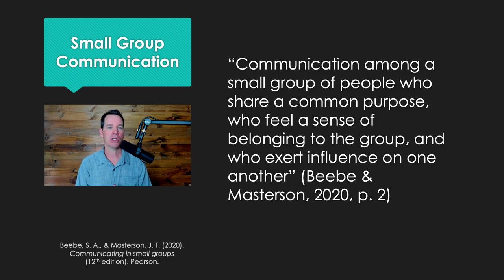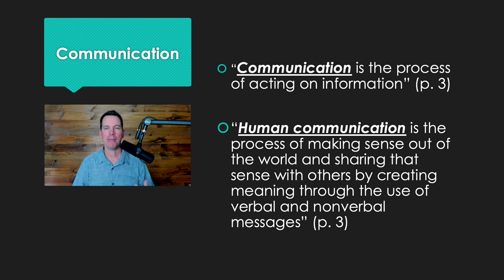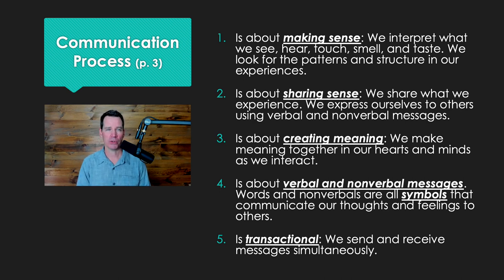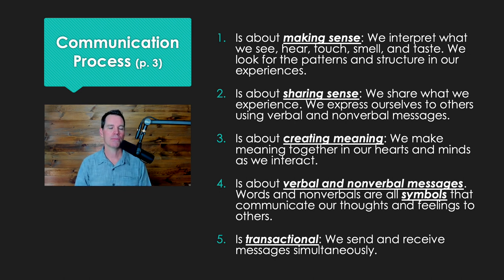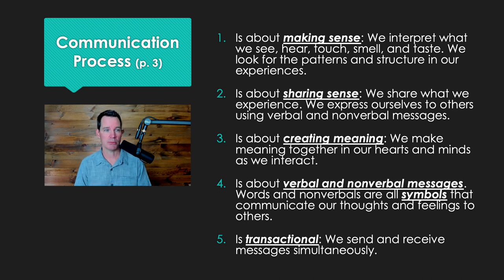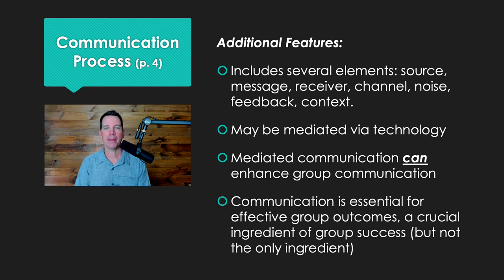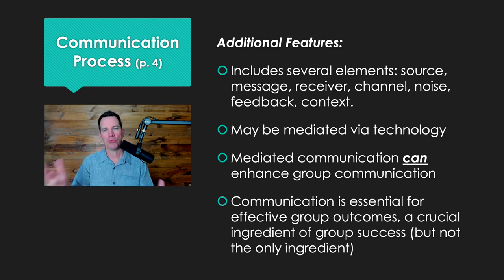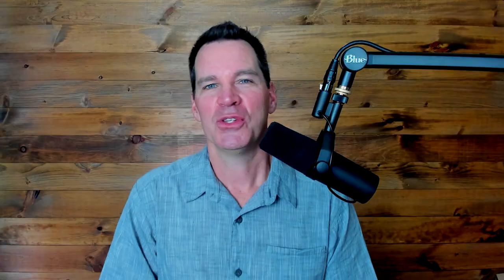Definition of Small Group Communication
Reference:
Beebe, S. A., & Masterson, J. T. (2020). Communicating in small groups: Principles and practices. (12th edition). Pearson Publishing.

The Organizational Communication channel is hosted by Alex Lyon (Ph.D.). He also hosts Communication Coach, a related Youtube channel. He is a Professor of Communication.